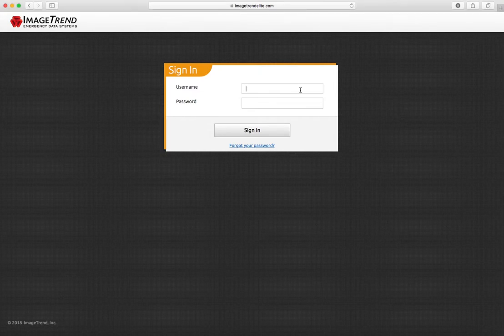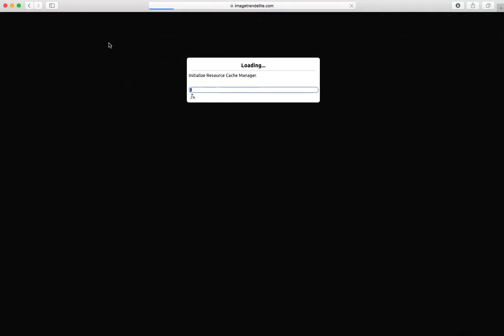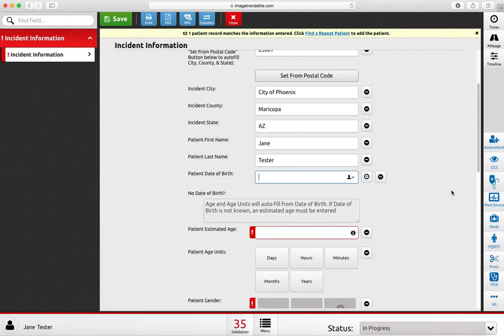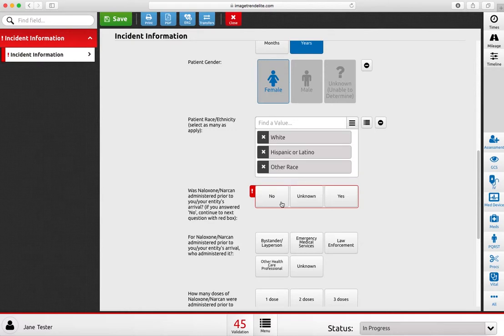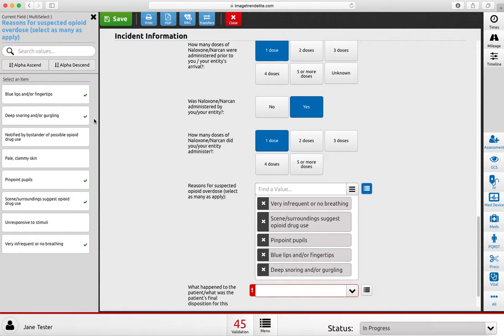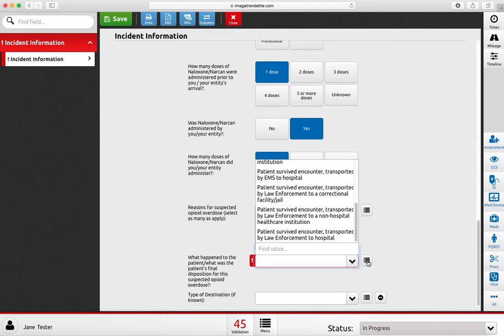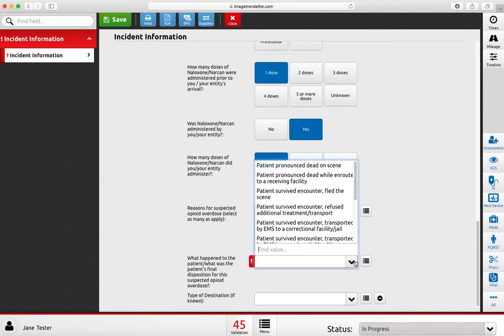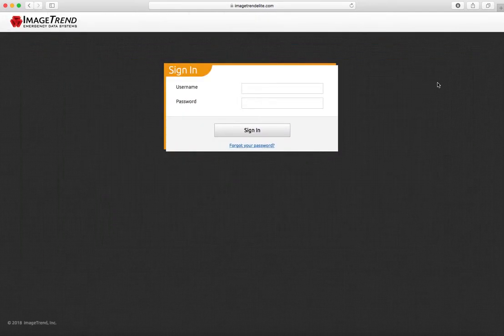How to report a Suspected Opioid/Opiate Overdose using the AZ-PIERS system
Arizona has mandatory reporting of pre-hospital suspected opioid/opiate overdoses and deaths. This short video tutorial will walk you through how to report suspected opioid/opiate overdoses and deaths using the AZ-PIERS system. This reporting method is only for first responders (EMS and Law Enforcement), and this video is specifically for entities who do not already report EMS ePCR data.  You must have an account set up to use the reporting system in order to access AZ-PIERS.

For more information about the opioid epidemic in Arizona, go